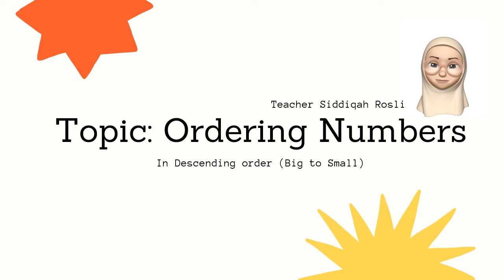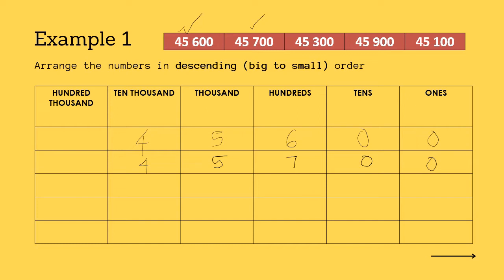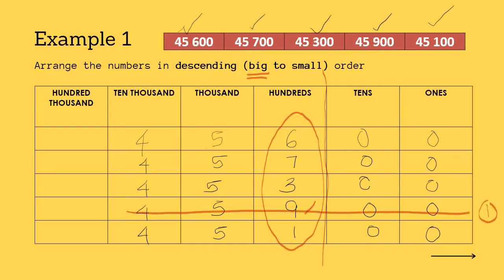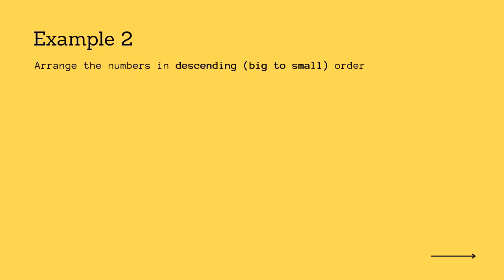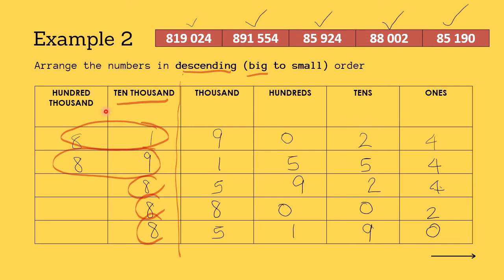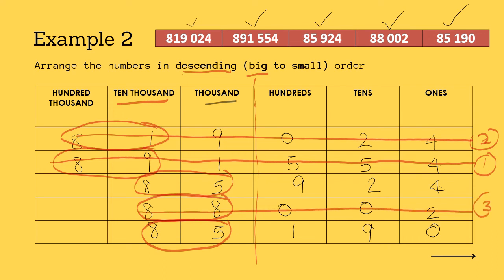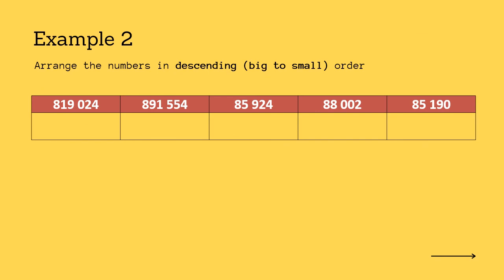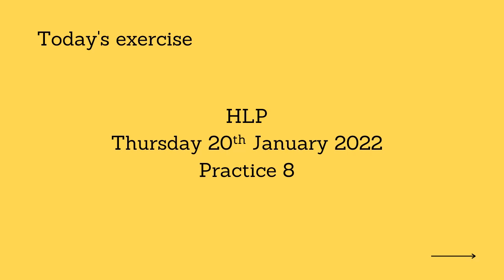Week 3 Year 5 Ordering Numbers (in descending order)